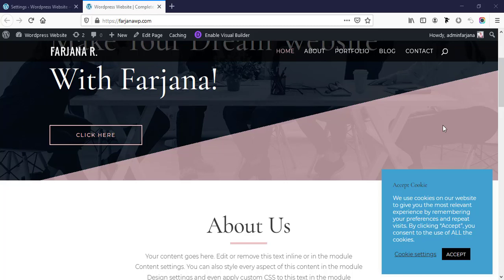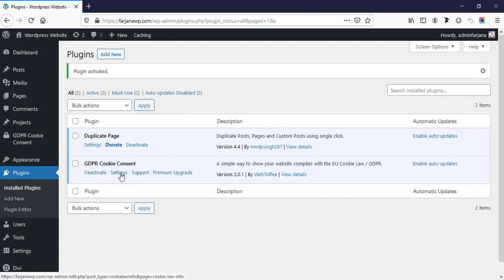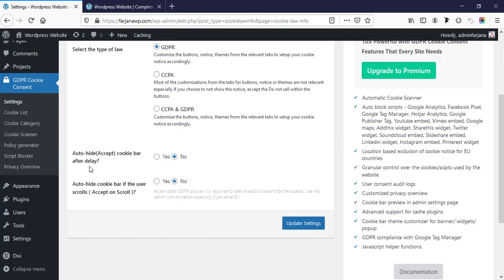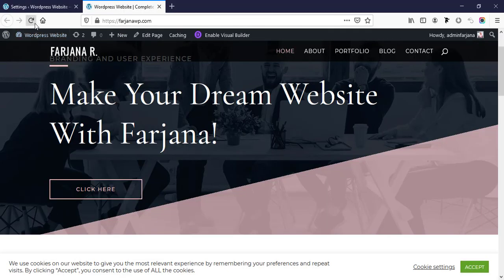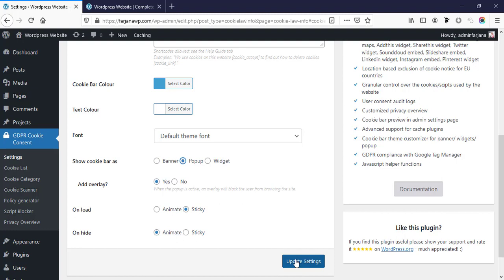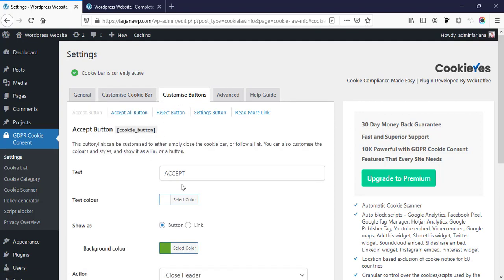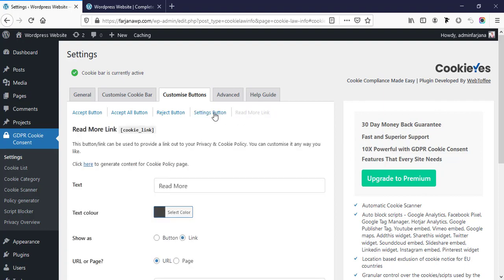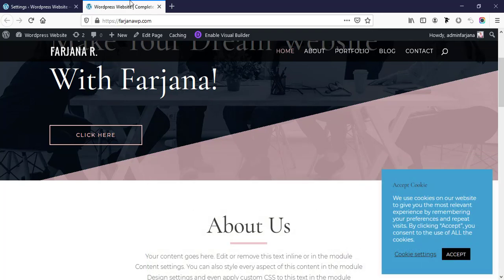How to add cookie notice in wordpress website | GDPR cookie consent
In this tutorial I will show you how to add cookie notice in wordpress website. I will use a Free plugin GDPR cookie consent.